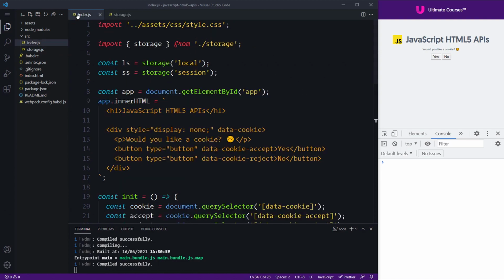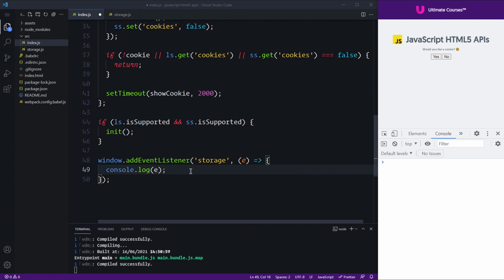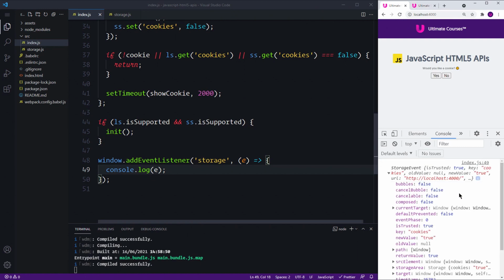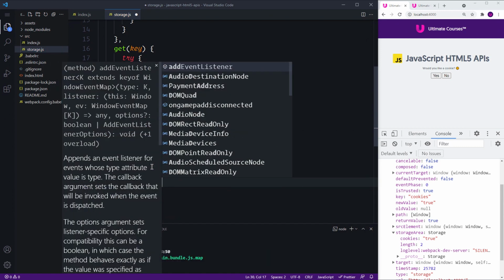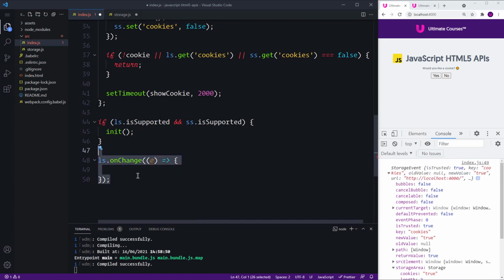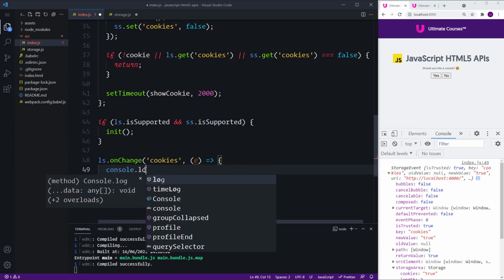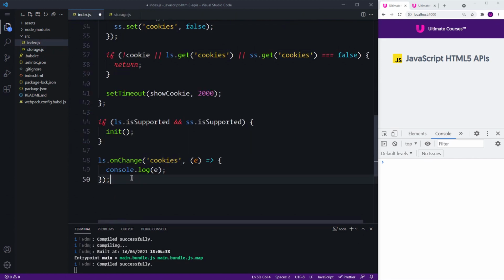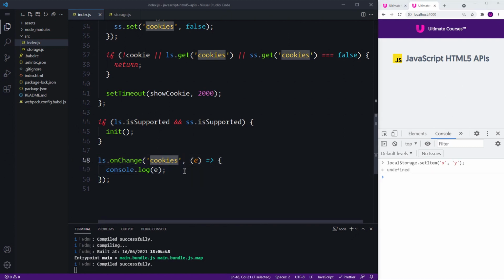JavaScript HTML5 APIs 064 localStorage onChange Events